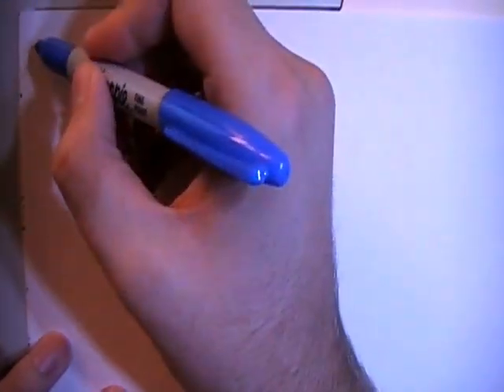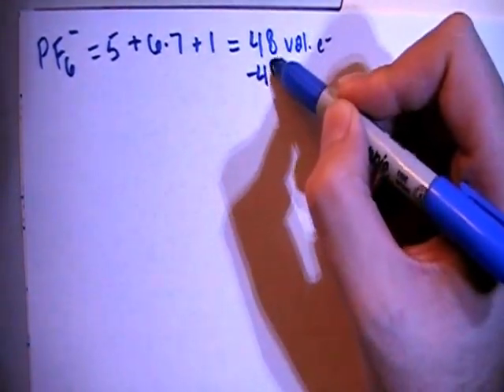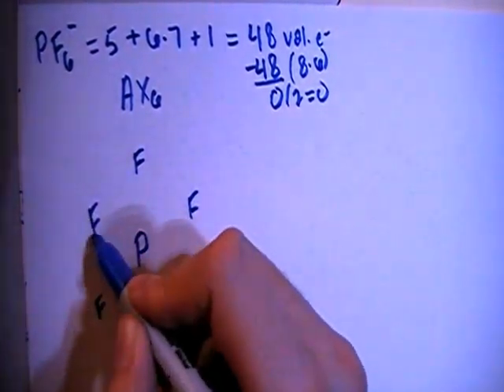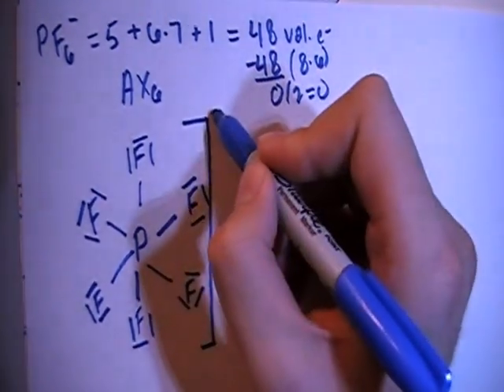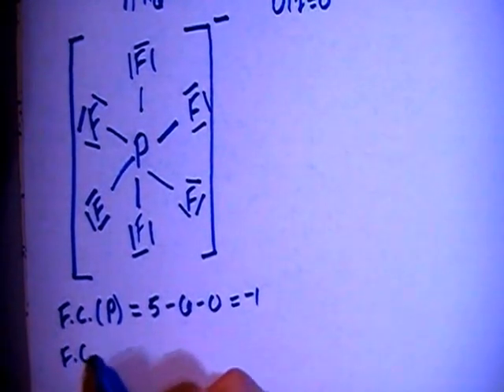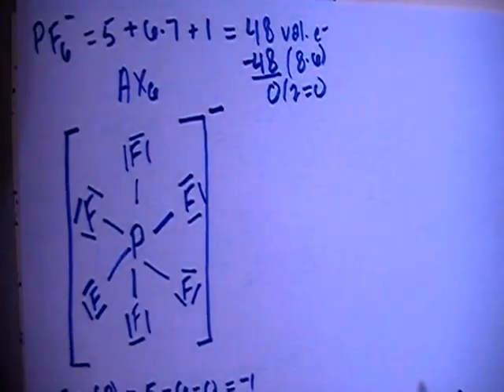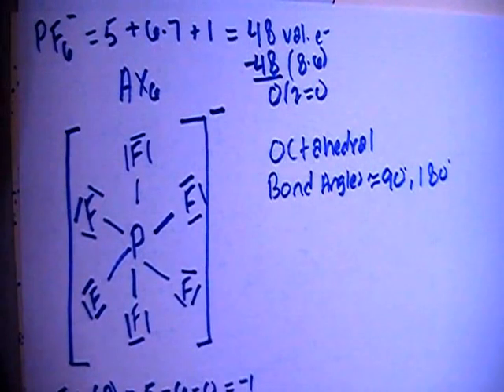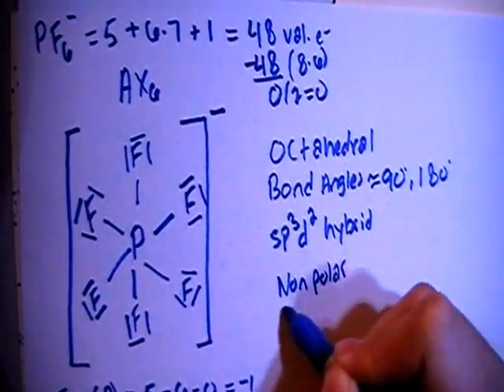Hexafluorophosphate Ion PF6 - Lewis Dot Structure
A video explanation of how to draw the Lewis Dot Structure for the Hexafluorophosphate Ion, along with information about the compound including Formal Charges, Polarity, Hybrid Orbitals, Shape, and Bond Angles.